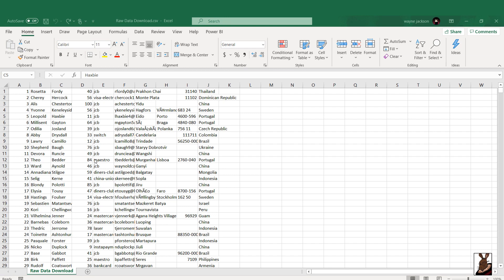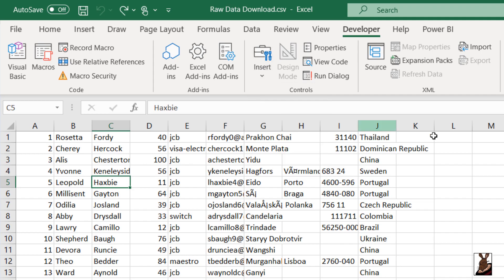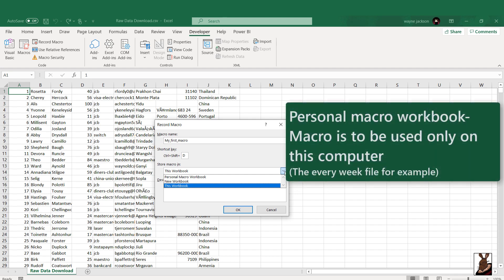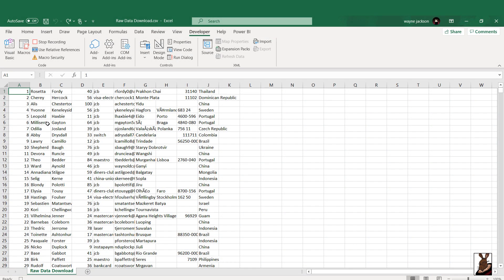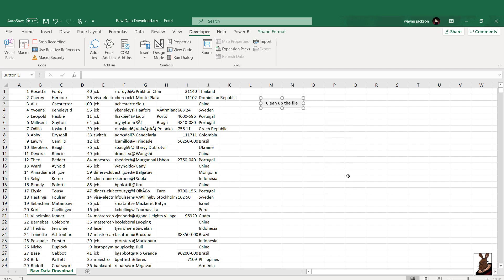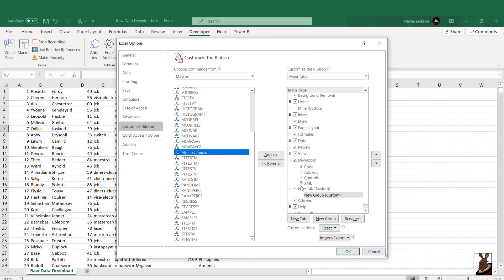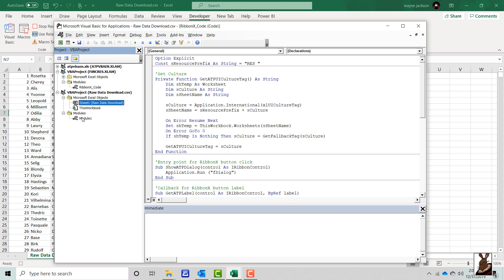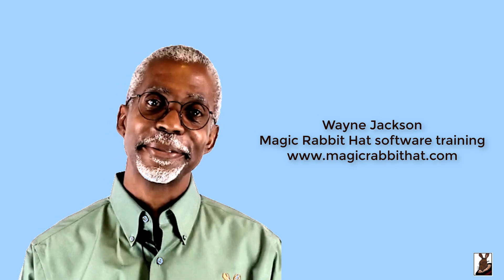Save Time and Automate With Microsoft Excel Macros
Automate your work and get done sooner.
Join me while I show you how to record and use Microsoft Excel macros.
-Save time!
-Reduce errors!